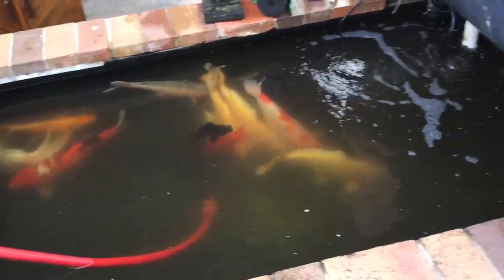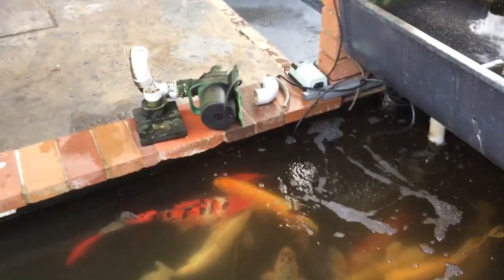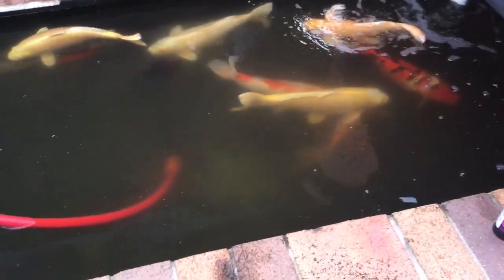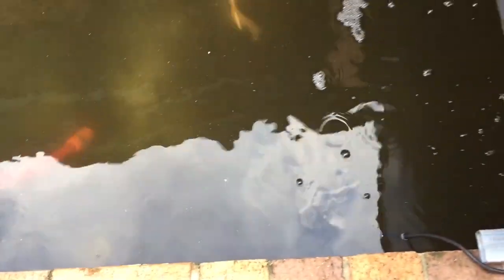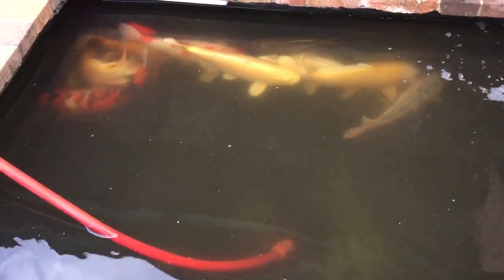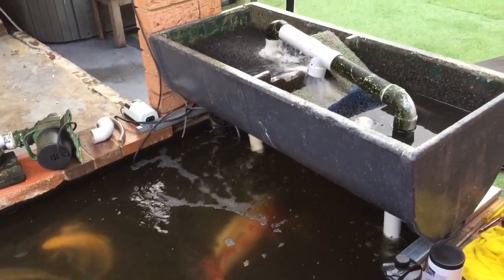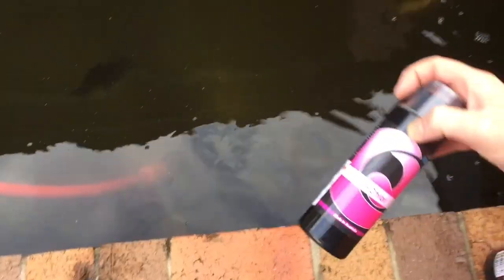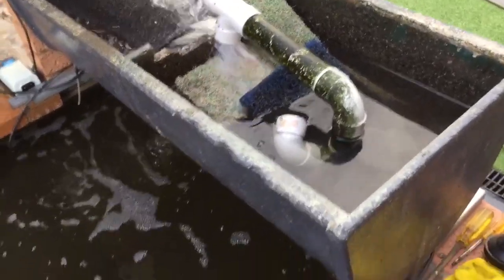SOS how to save fish!